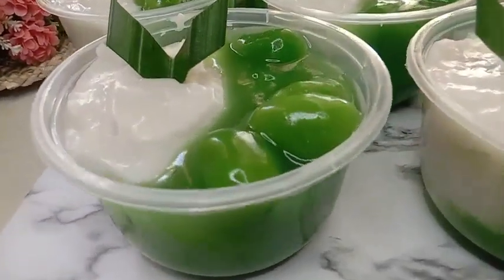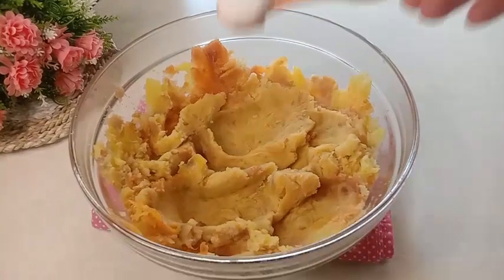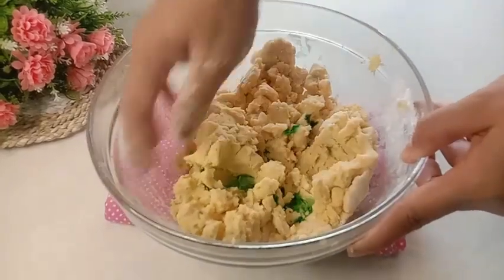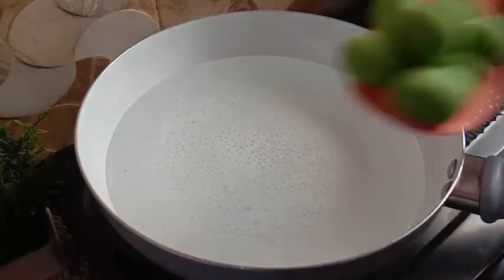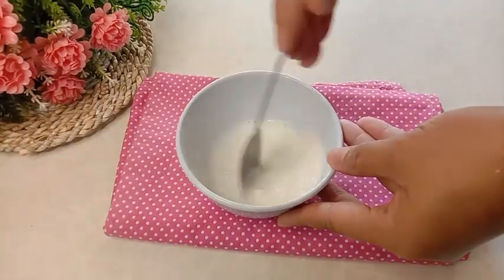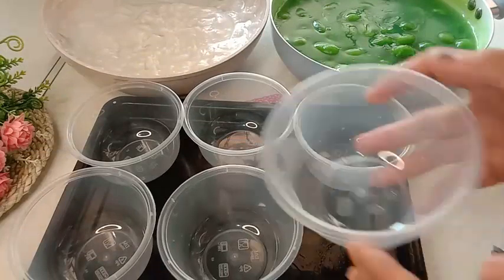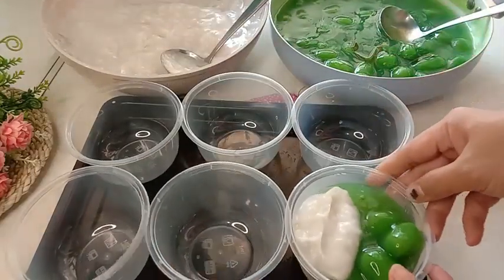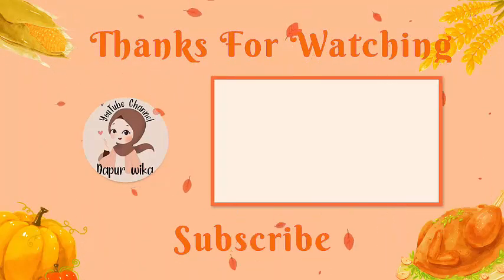Wajib dicoba ‼️ Resep Bubur Sumsum Biji Salak Pandan Yg Enak Lembut dan Legit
Resep Bubur Sumsum Biji Salak Pandan

🎀 Biji Salak
600gr mantang
100gr tepung tapioka
1/2 sdt garam
1 liter air
130gr gula
1/2 sdt garam
2 sdm tepung maizena
1 lembar daun pandan

🎀Bubur sumsum
100gr tepung beras
1 liter santan
1/2 sdt garam
1 lembar daun pandan

Thinwall 400ml hasil nya 7 box

Selamat Mencoba